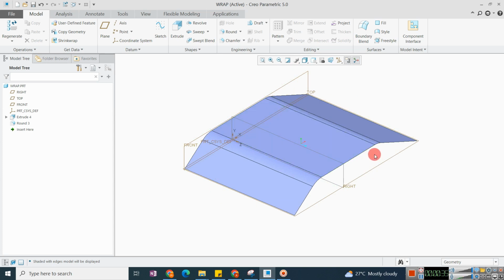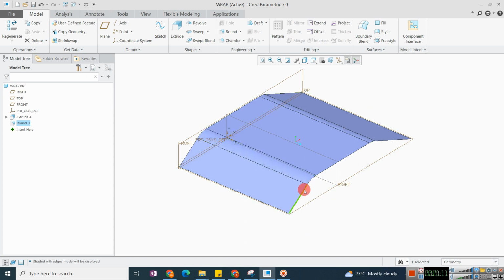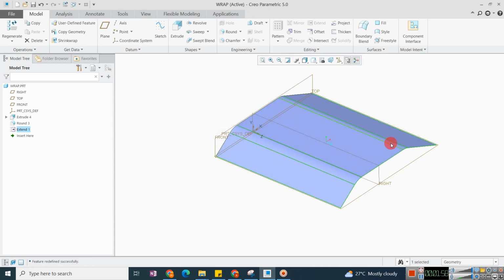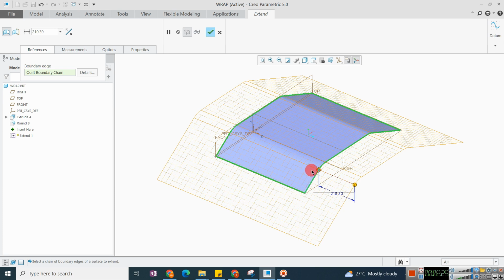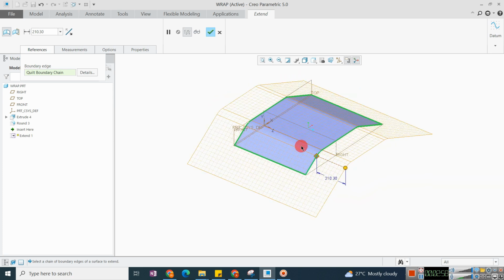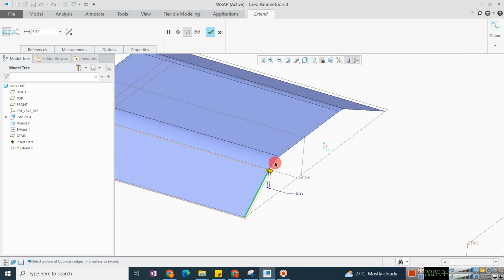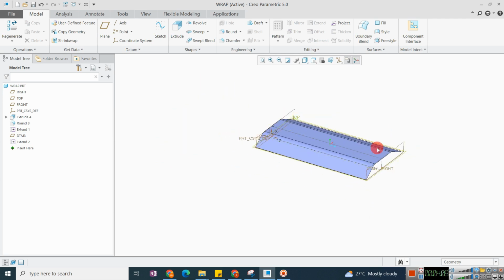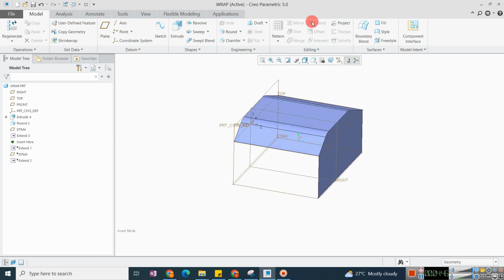Creo tutorial | Extend command in creo | creo tutorial for beginner